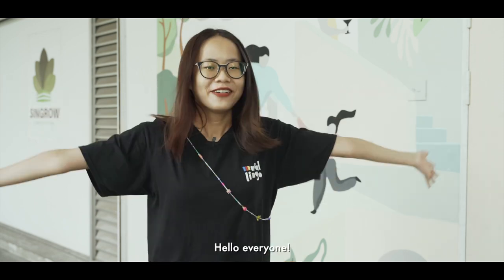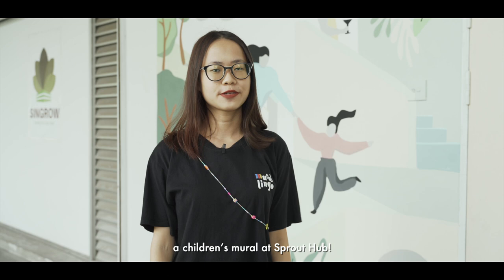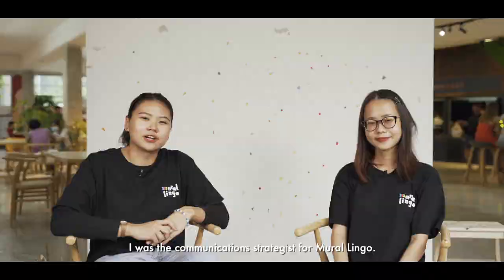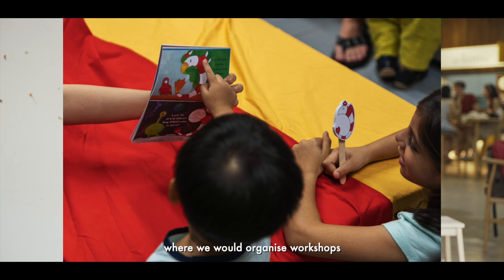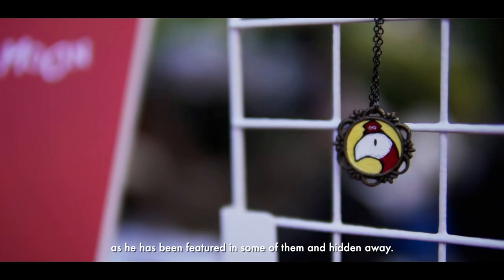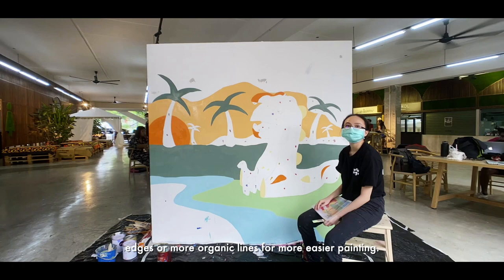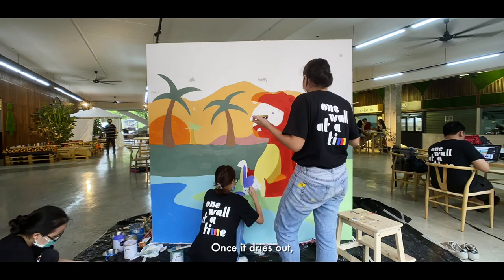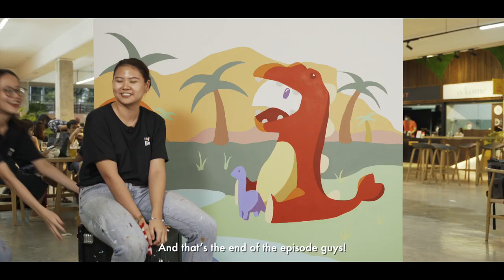Children’s Murals | Mural Painting 101 | Episode 6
| Hello Everyone! |
Welcome back to another episode of the Mural Painting 101 series! Join our host Megan Chia and her guest, a writer and godma of two adorable nephews, Carolyn! This week we teach you how to paint murals for the little ones! If you have a blank wall and bored kids, maybe try along?

Mural Painting 101 is a weekly how-to series of eight episodes where we will walk you through painting with varying techniques from painting a typographic mural to spray painting with stencils.

Host: Megan Chia - @riiithumta
Guest: Carolyn
Videographer: Yusri Yusoff - @thesnappingturtle
Editing: Anu - @anirobo_art

This video series was supported by the National Arts Council Digital Presentation Grant(DPG) and is a part of the SGCultureAnywhere campaign

Mural Lingo is a multi-disciplinary platform-studio that works at the intersection of technology and arts. We aim to create immersive artistic experiences by using a combination of cutting edge technology and captivating mural paintings.

Founded in 2014, we have worked with organizations such as Google, Red Cross, DBS, Deliveroo, Temasek Holdings, among others with whom we have developed private commissions, workshops, live events, and CSR activities.